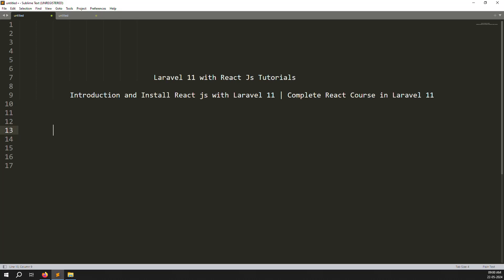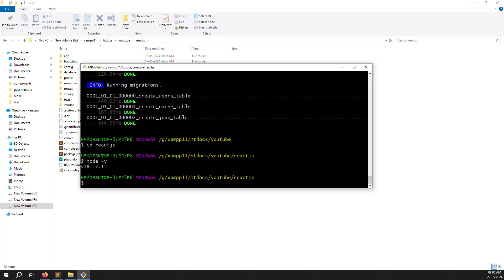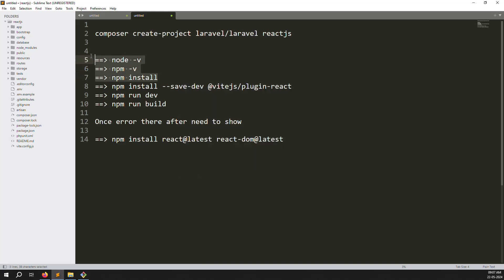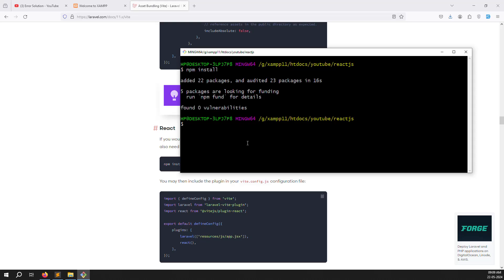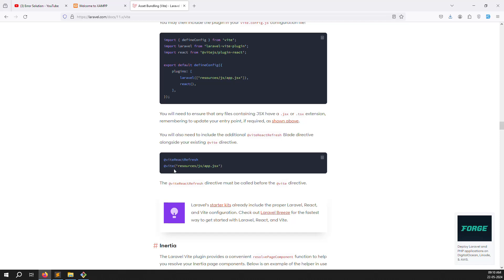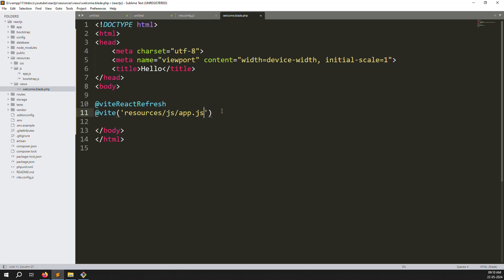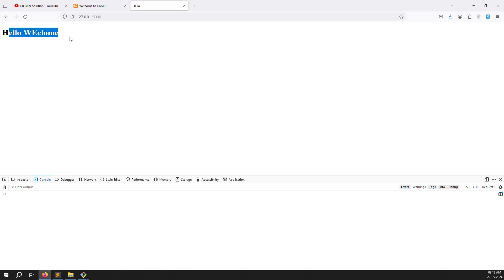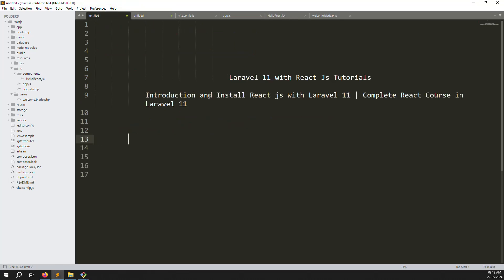Introduction and Install React js with Laravel 11 | Complete React Course in Laravel 11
How to install React js with Laravel 11
Step by Step Explain install React js with Laravel 11
Complete React Course in Laravel 11